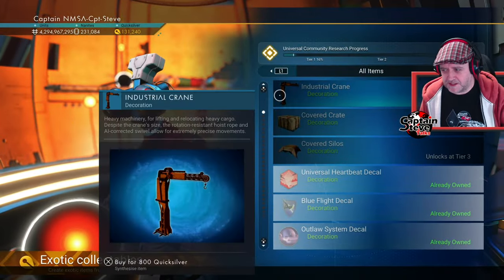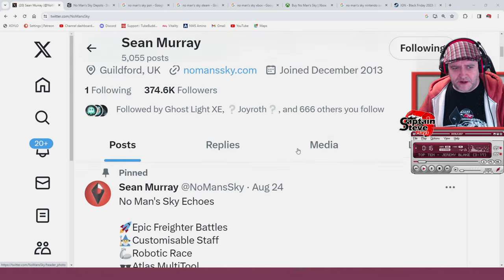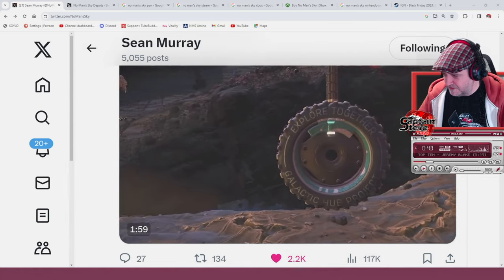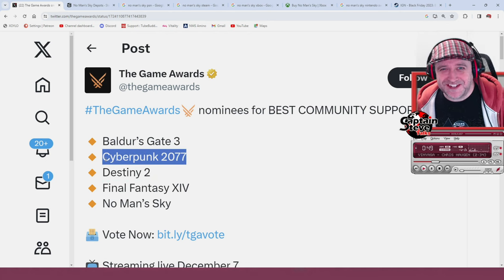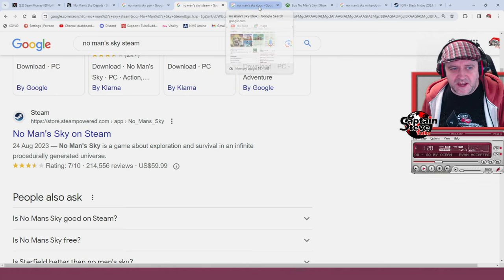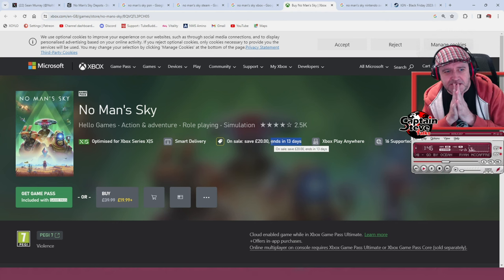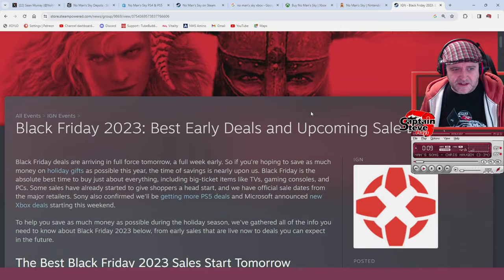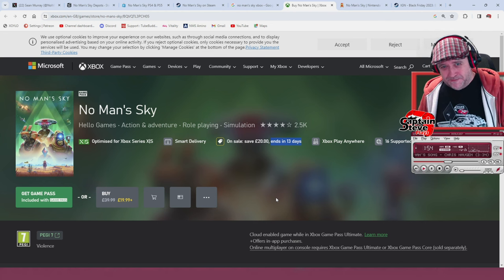No Man's Sky Sales Have Started - NMS News - Cup Of Tea With Captain Steve